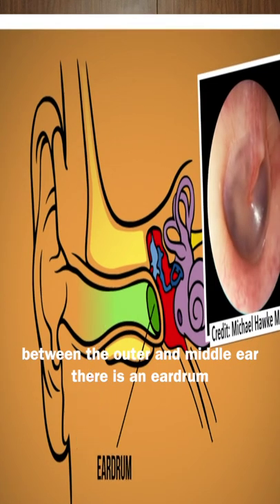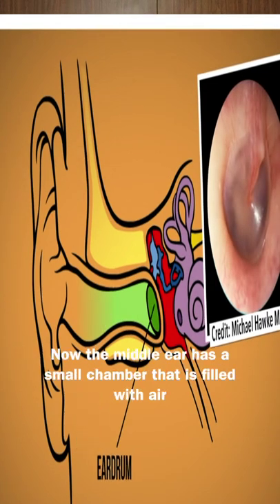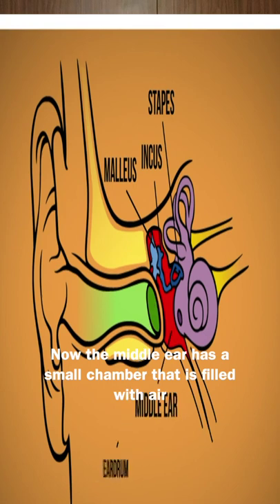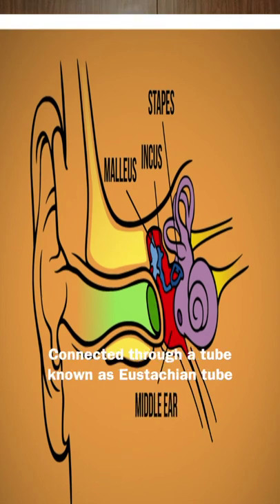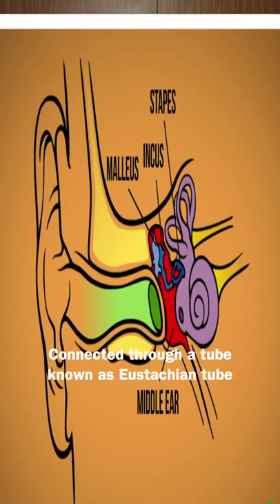Why do your ear hurt inflight? The reason why your ear pops in flight!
How do pilots deal with this Or at least this is what I do:

I usually just open my mouth and stretch my jaw, and keep doing it, basically to open up the passage of
Eustachian tube.

Also, it's not recommended to fly if you have a cold, cause it'll be really challenging to balance/Equalizer the pressure between your ears and outside varying cabin pressure.

Apart from swallowing and yawning, there is a maneuver Called as 'Valsalva Maneuver' it's basically a breathing method to equalise the pressure.
To do it, you breathe out GENTLY through your mouth while holding the nose tightly closed.

Even though this is effective, I personally won't recommend this, cause by chance if you breathe strongly it may rupture your eardrums which could lead to bleeding or even partial hear loss.

Check out the books and calculators I used to clear my exams:

1) Scientific Calculator

2) CX 3 Calculator

3) For Navigation: Keith Williams (For numerical)
Oxford Gen Nav
Oxford Radio and Inst.

4) For Meteorology: Air Meteorology by Gp Capt. IC Joshi (for CPL)
and Oxford Met
5) Air Regulation: Air Regulation by Wg Cdr RK BALI
For Human performance and Limitation

6) Technical General: Oxford (Power Plant, Electronic and Electrical, Principle of flights and Airframe and System)

7) Radio Telephony: RT by Wg Cdr by RK BALI

▸ Canon EOS 1500D 24.1MP Digital SLR Camera (Black) with 18-55 and 55-250mm is II Lens
▸ Rode VMGO Video Mic GO Lightweight On-Camera Microphone Super-Cardioid